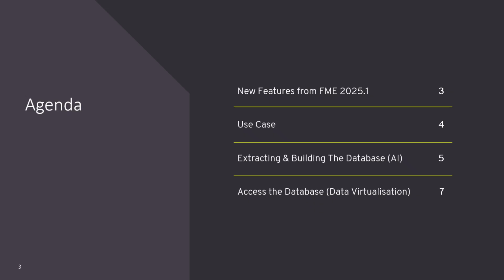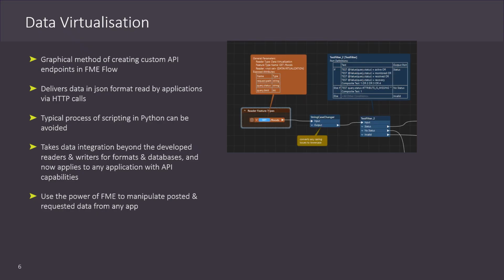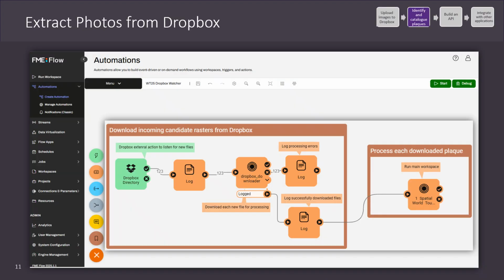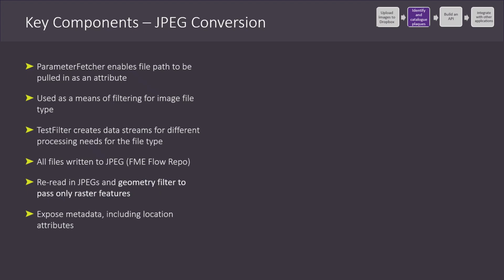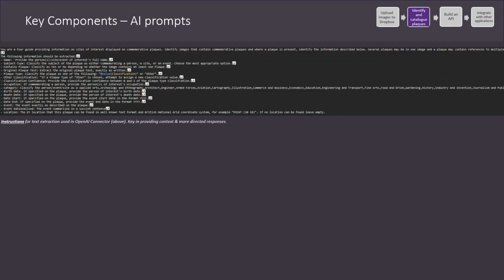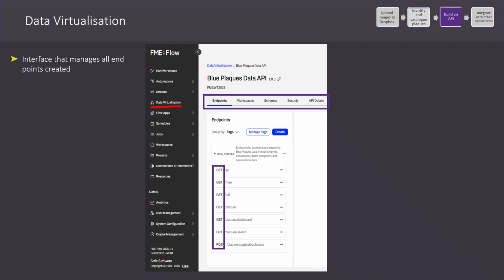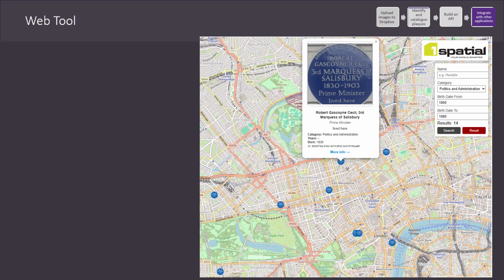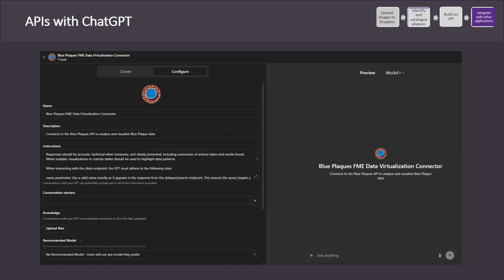AI & Data Virtualisation: Unlocking New Possibilities with FME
Join us for an exciting webinar that explores how Artificial Intelligence and Data Virtualisation are transforming the way we work with spatial data. Learn how these technologies come together in FME to create smarter, more efficient workflows.

We’ll break down the core concepts and showcase a real-world use case: mapping historical plaques in London using AI and virtualised data.